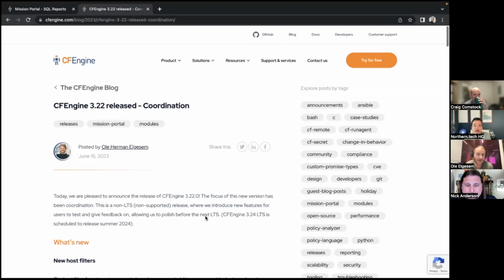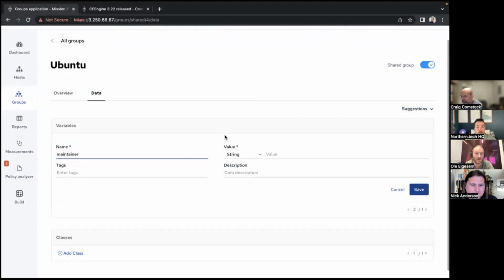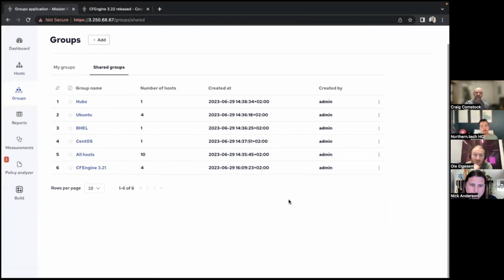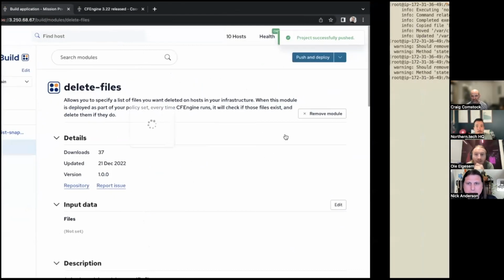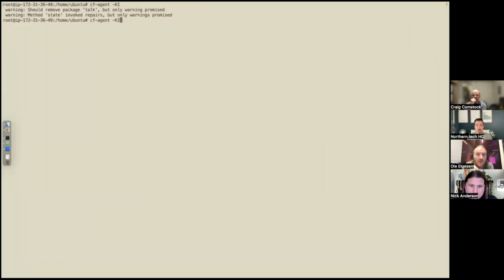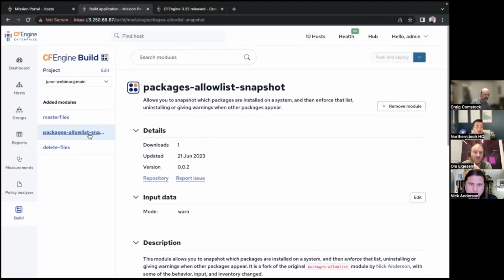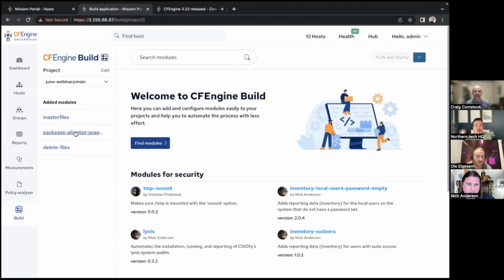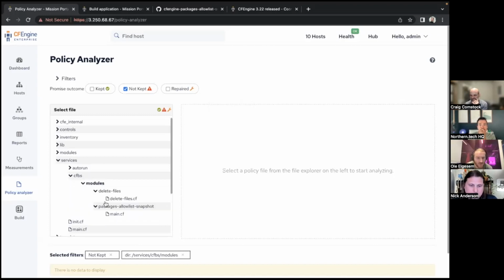CFEngine: The agent is in 26 - Demo of CFEngine 3.22